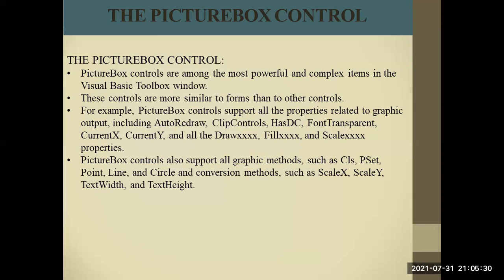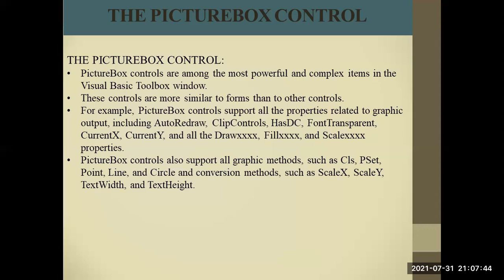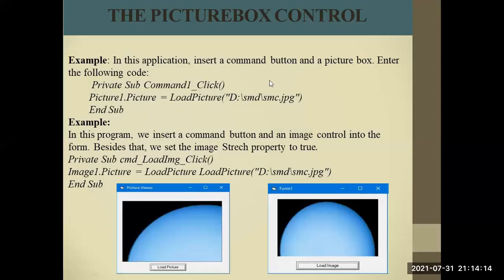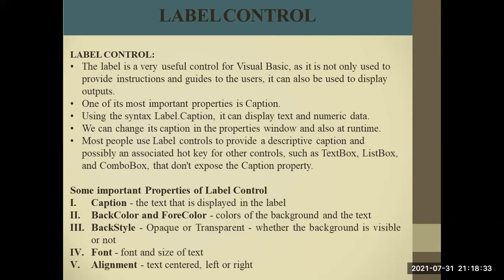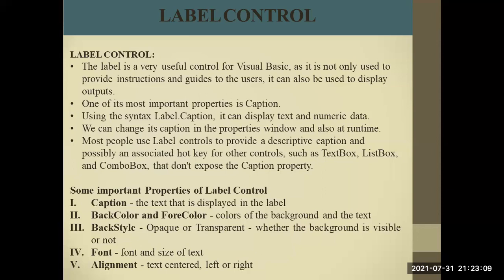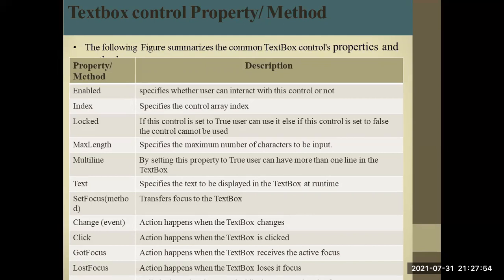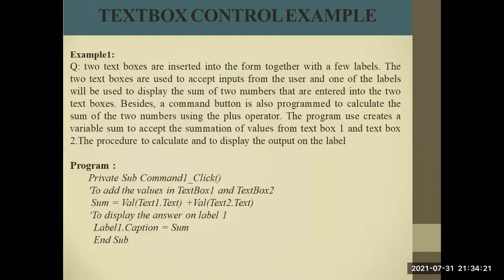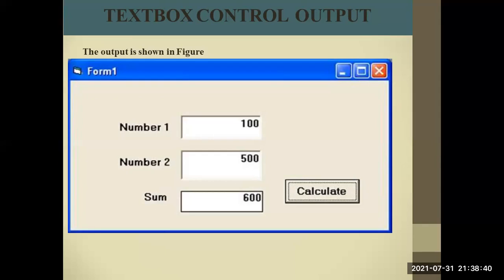LEC 43- CS 1802- VISUAL PROGRAMMING_SESSION 1_31.07.2021